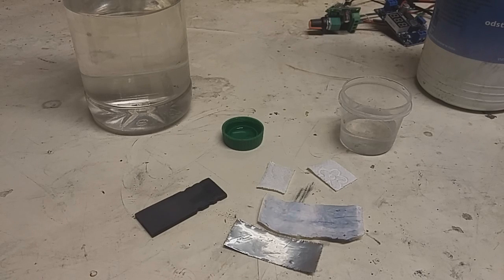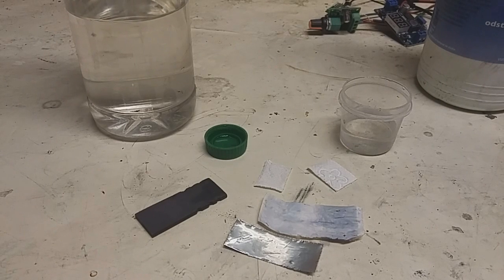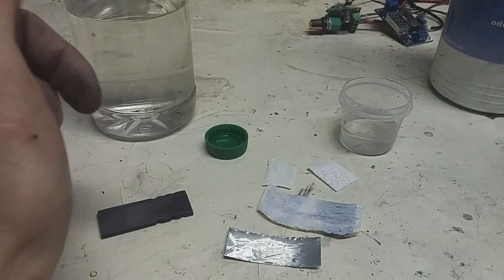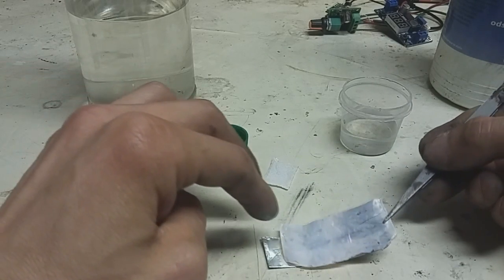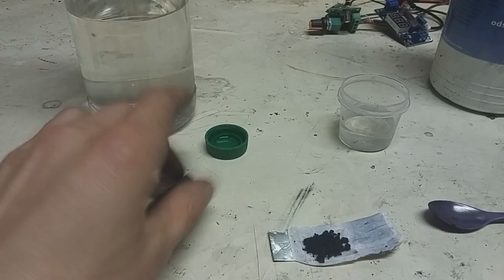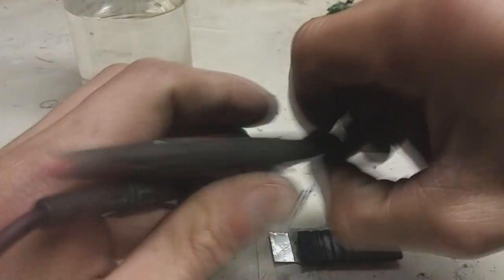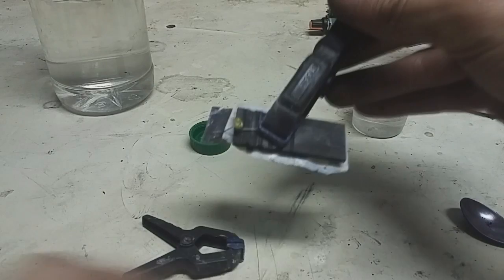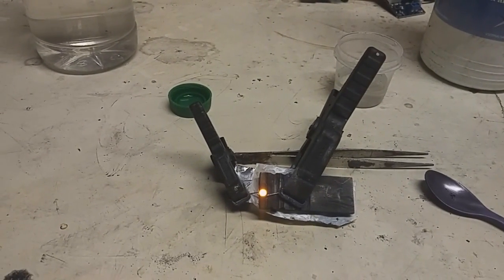High Voltage Aluminium Air Battery with Household Materials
I make the high voltage Aluminium battery (2 volts in basic) with Household Materials and "accidentally" get 2.3 volts :)

CURRENT: 100 mA

Aluminium–air batteries (Al–air batteries) produce electricity from the reaction of oxygen in the air with aluminium and the voltage of the cell is 1.2 volts.

Aluminium–air batteries are primary cells, i.e., non-rechargeable. Once the aluminium anode is consumed by its reaction with atmospheric oxygen at a cathode immersed in a water-based electrolyte to form hydrated aluminium oxide, the battery will no longer produce electricity.

MAKE IT:

Positive electrode:
- Graphite plate current collector
- Activated carbon + manganese dioxide (air catalyst) active material
- Vinegar cathodic electrolyte

Polymer seperator

Negative electrode:
Aluminium
Potassium hydroxide or Sodium hydroxide anodic electrolyte
You can also use baking soda!

or